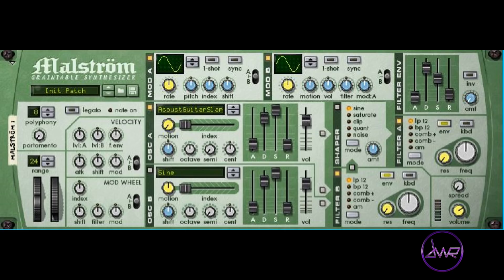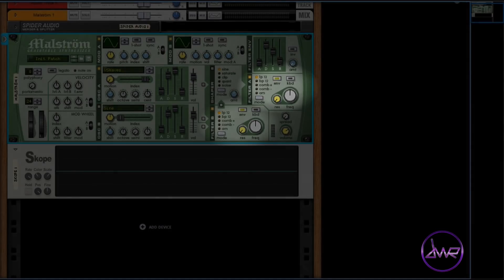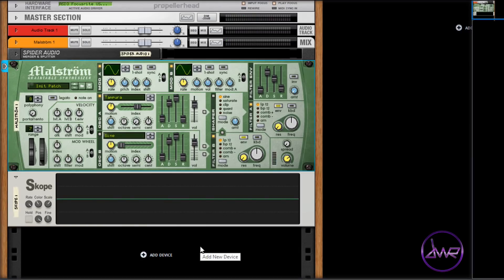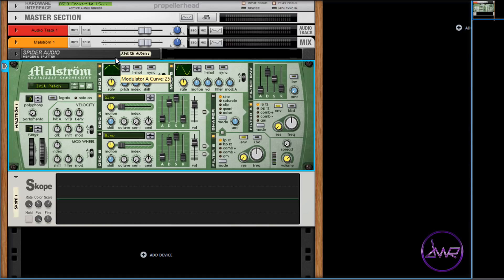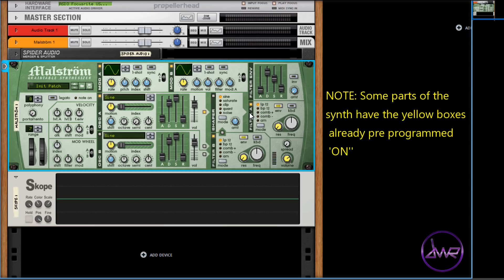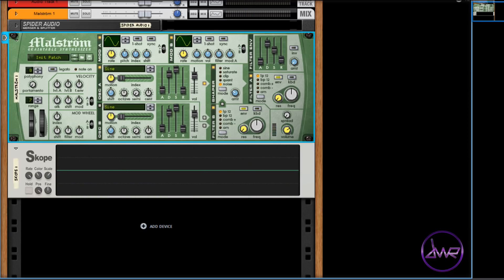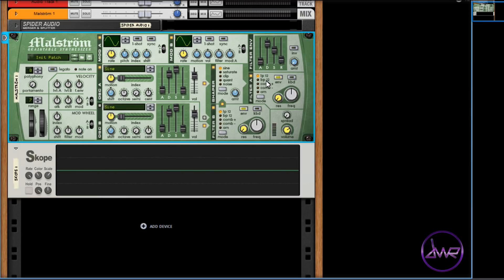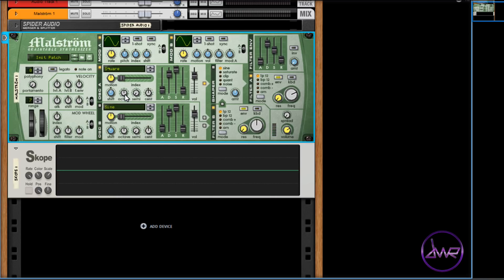Malstrom Synthesizer Tutorial part 01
the first part of an in-depth tutorial on how to use the Malstrom Graintable Synthesizer in Propellerheads Reason.

NOTE- To use oscillator B just with Filter A;

Filter B should be turned OFF by clicking the filters yellow light.

there may be a few demonstrations where certain parameters on/off switches should be set otherwise for features to work. if there is any questions you would like to ask or know more about, please contact me at: